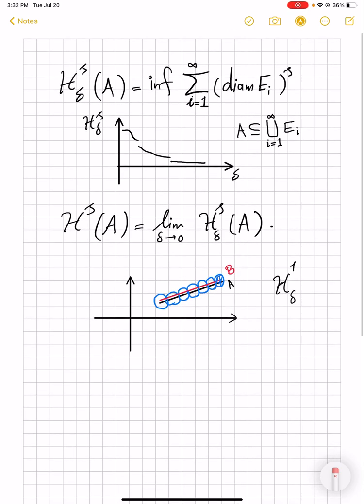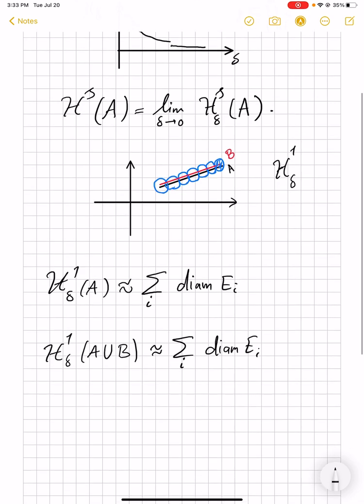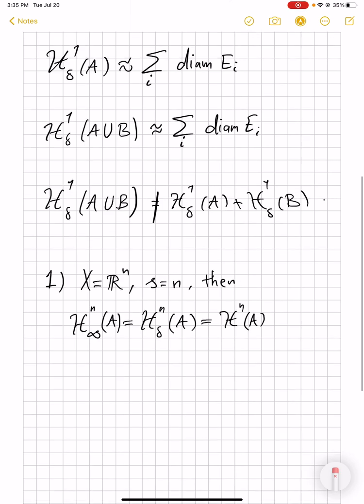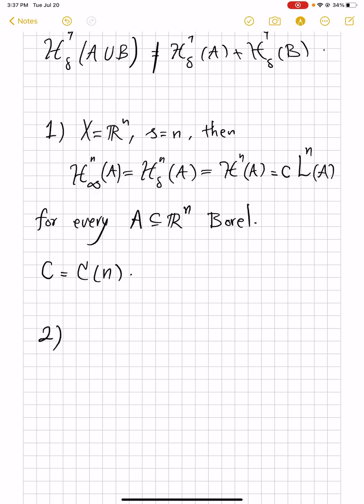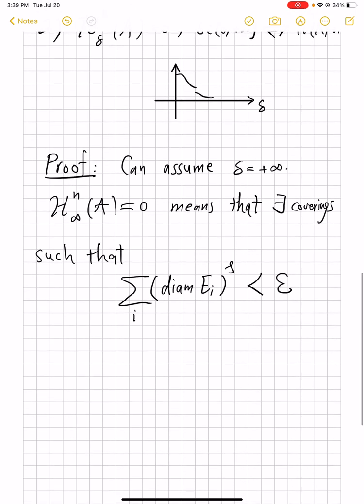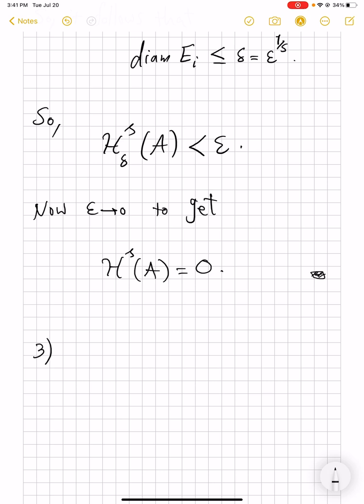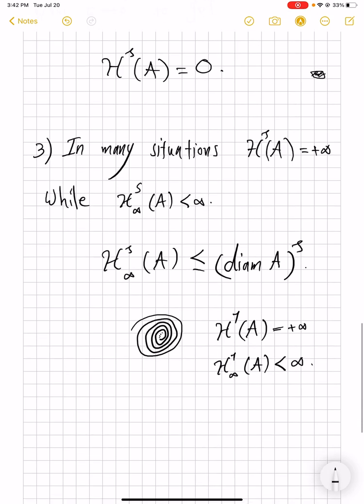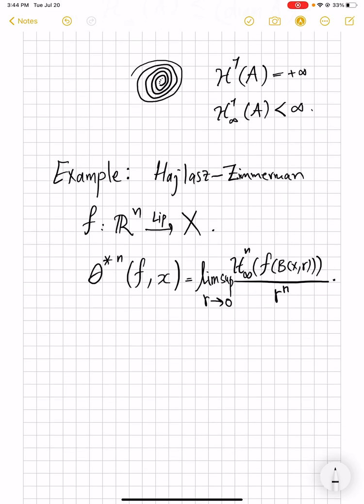The Hausdorff content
Hausdorff contents, these objects whose limit as diameter of coverings go to zero is the Hausdorff measure, are not as nice as the Hausdorff measures. They are not additive on disjoint unions and have very few measurable sets.

However, they are useful in some contexts. For example, if the Hausdorff content is zero for a set, then so is the Hausdorff measure, giving an effective tool in proving that the Hausdorff measure of a certain set is zero.